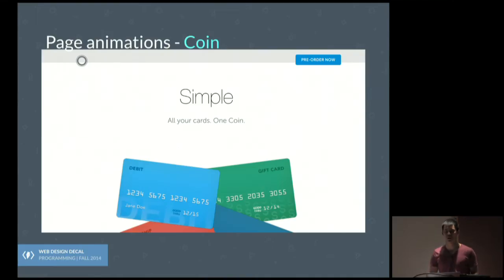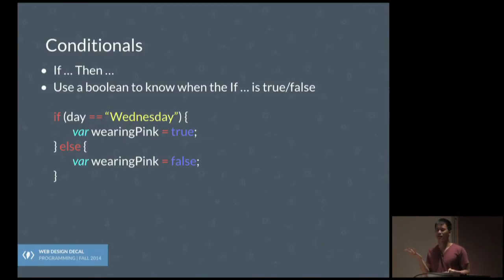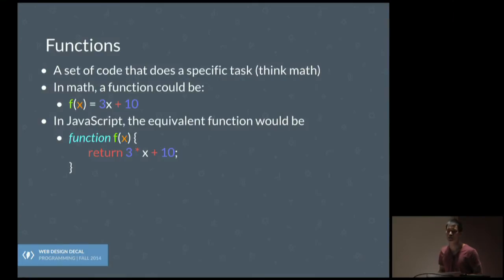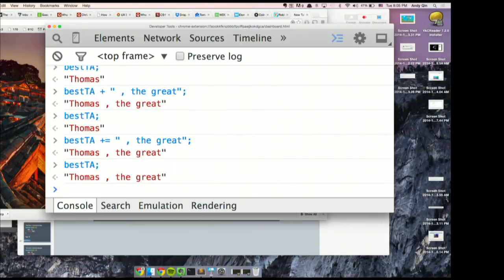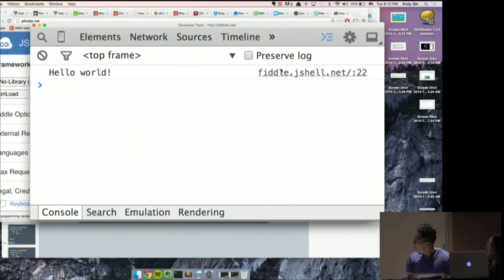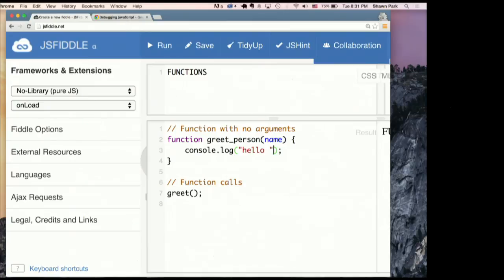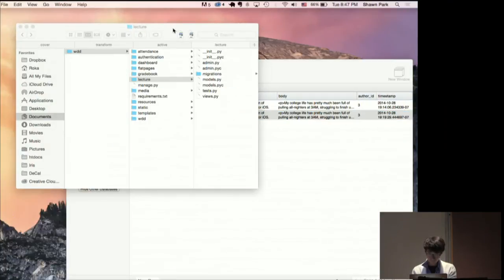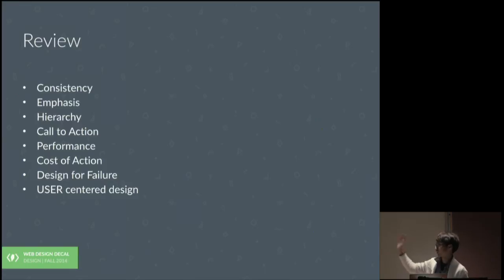Web Design DeCal - Lecture 8